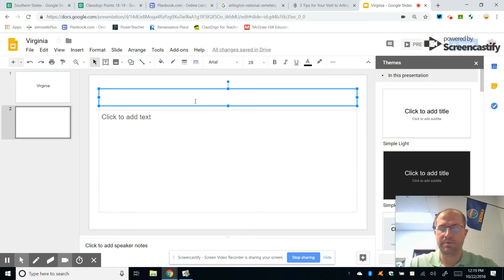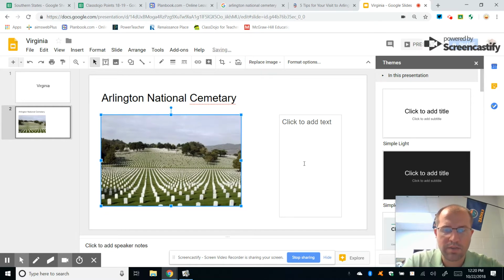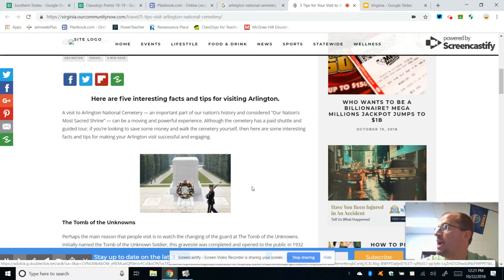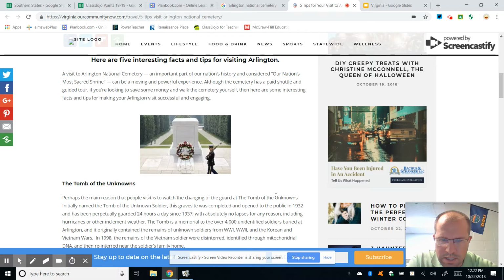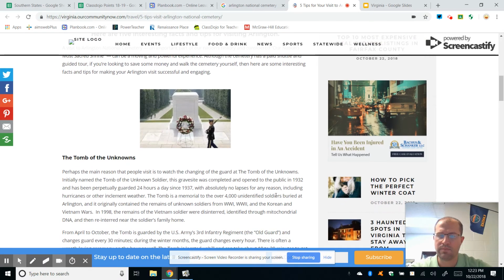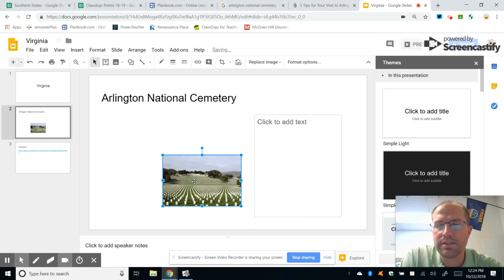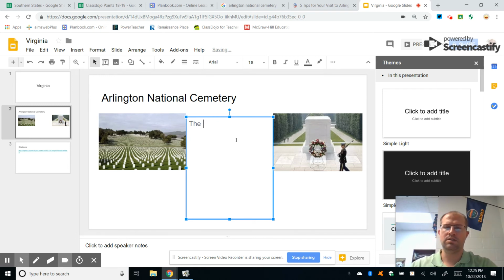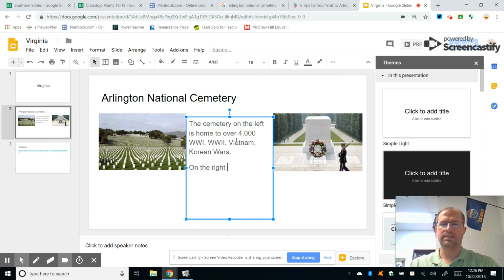Mr. Firner's Google Slides Tutorial